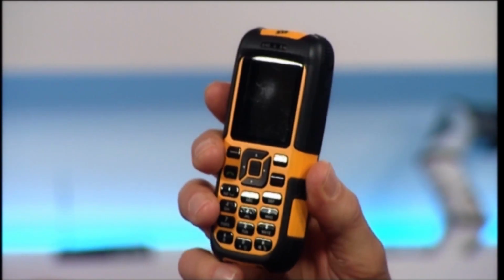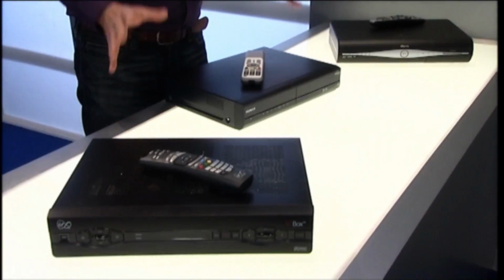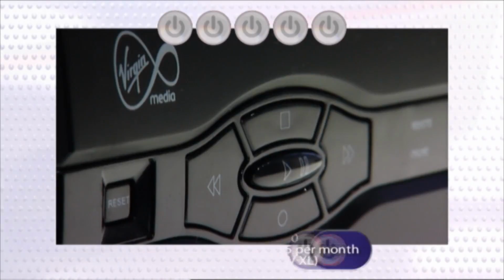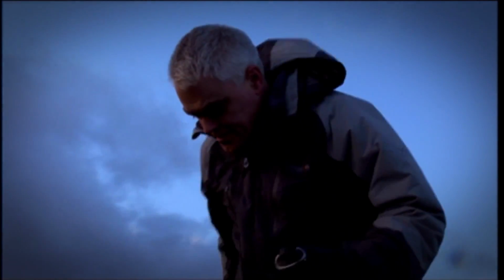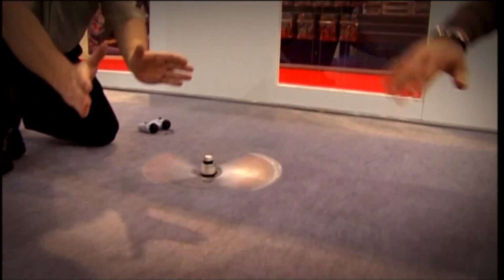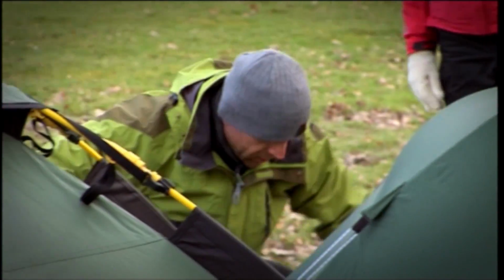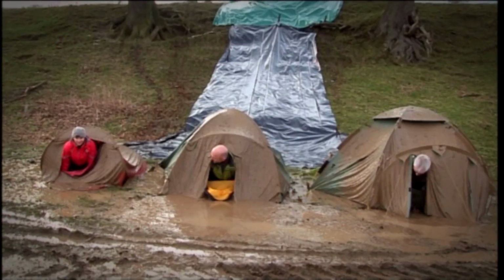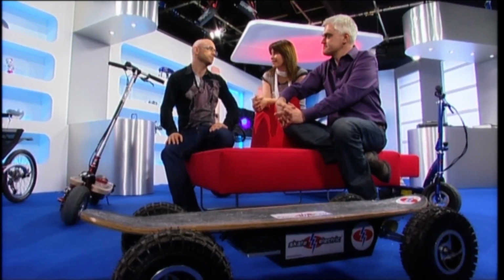The Gadget Show - Series 8 Episode 2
The team reviews hand-held GPS devices, puts a range of tents to the test in extreme conditions and profiles the latest rugged phones from JCB and Samsung. Jon Bentley compares the PVR services of Sky, Virgin and Freeview, while Jason Bradbury reports from the London Toy Fair.